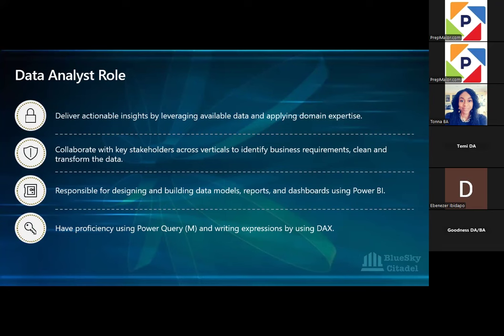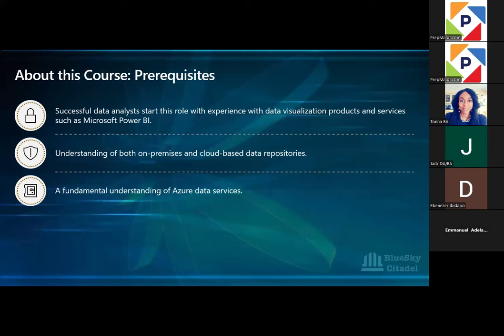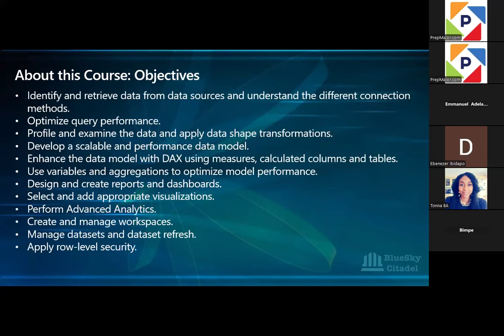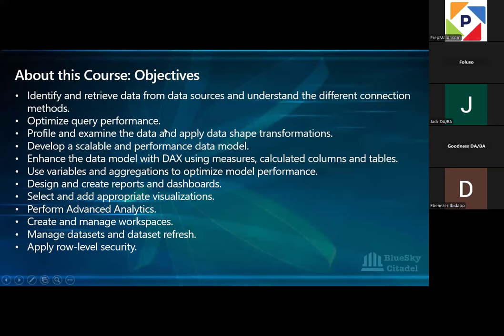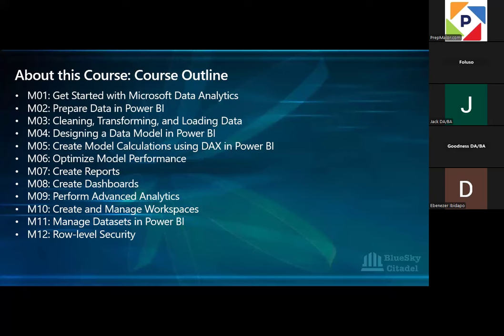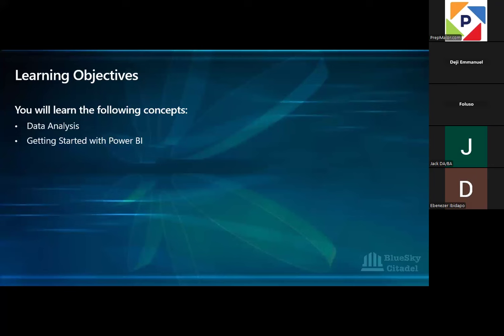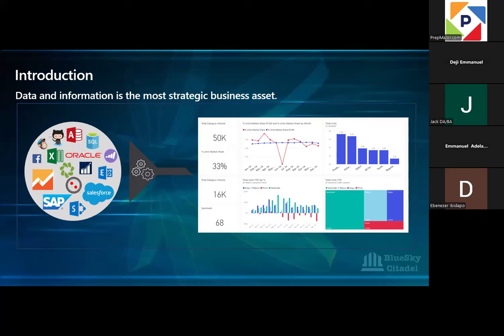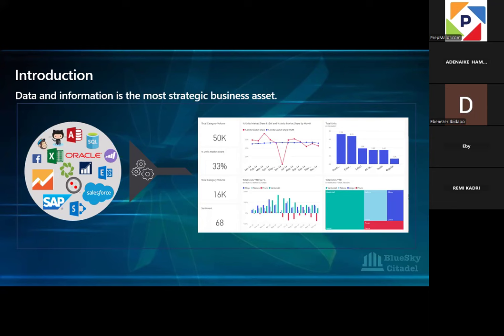Introduction to Power BI: Master Data Visualization Basics || Power BI Tutorial For Beginners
Introduction to Power BI: Master Data Visualization Basics || Power BI Tutorial For Beginners | BlueSky Citadel

Data visualization Power BI
Power BI data analytics
Power BI step-by-step guide
Mastering Power BI
Power BI interactive reports
Power BI graphs
Power BI 2024 basics